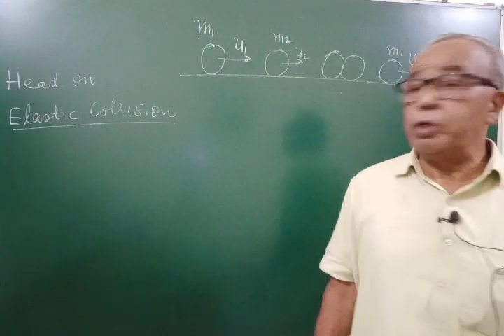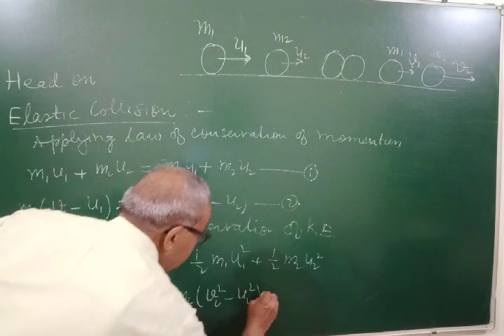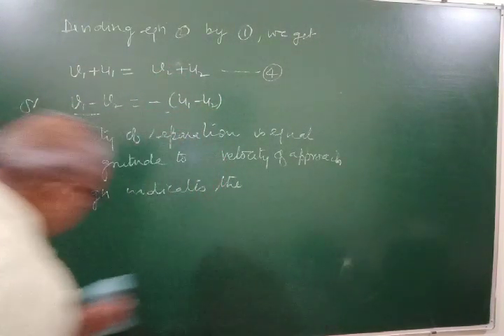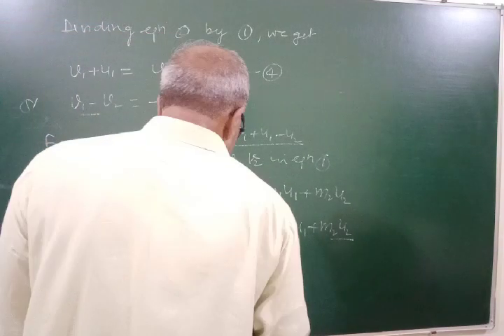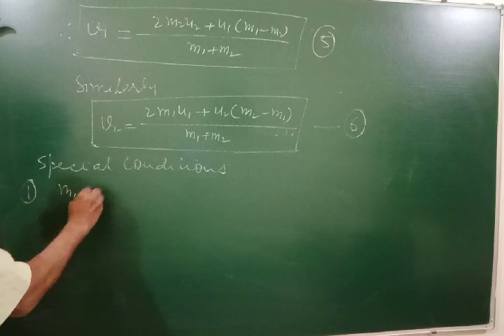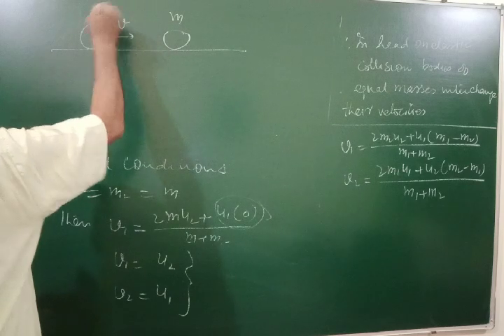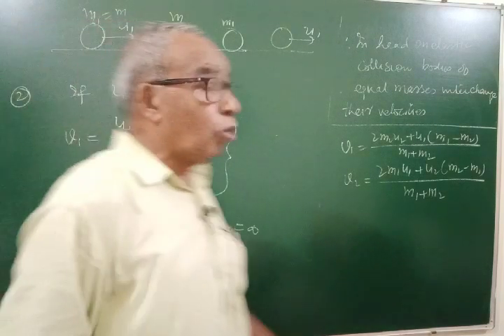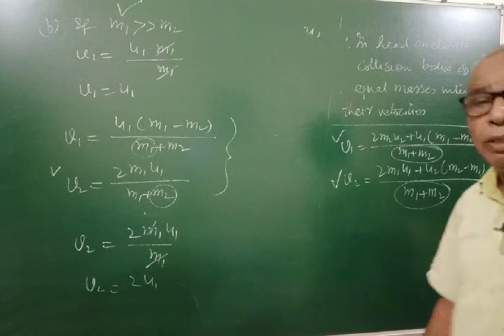Head-on Elastic Collision.Derivation of velocities after collision with different conditions.